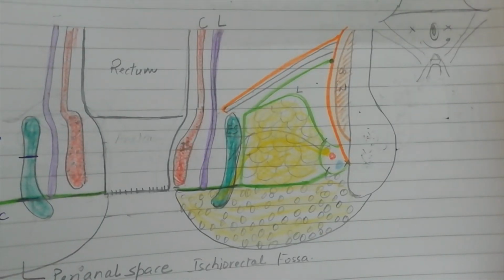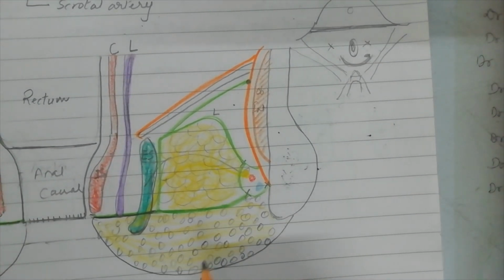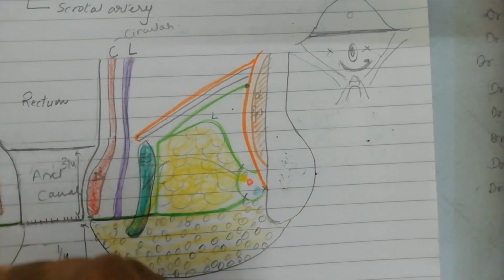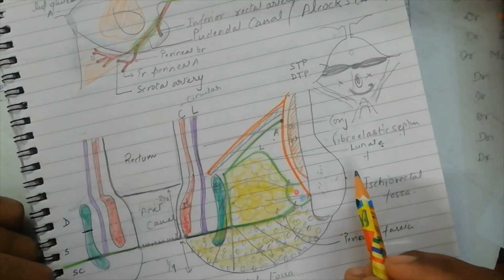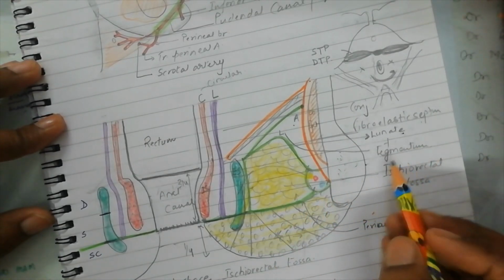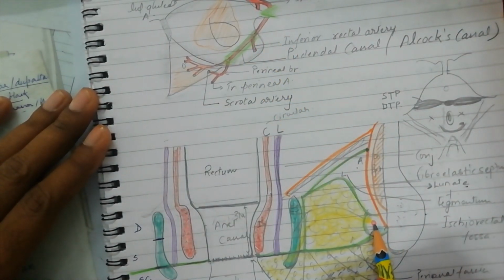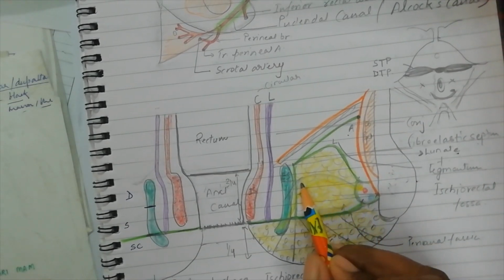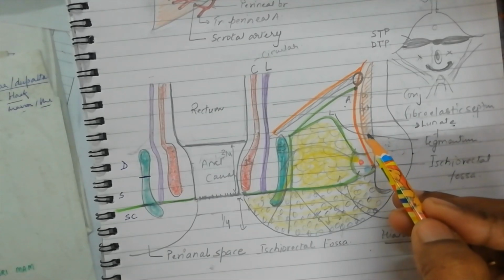Ischiorectal fossa By Dr. Krishna Tiwari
Ischiorectal fossa and its content